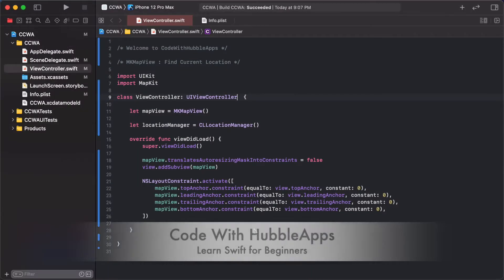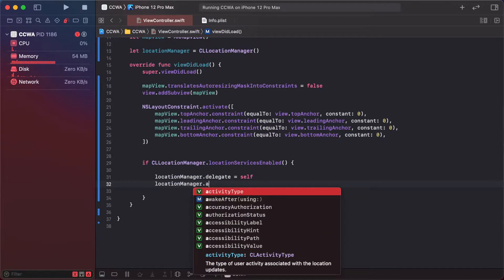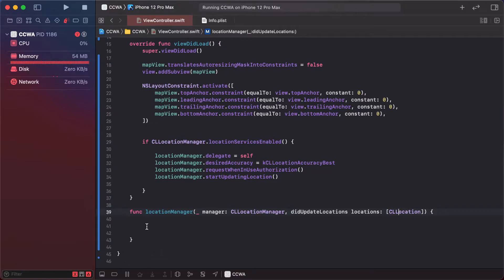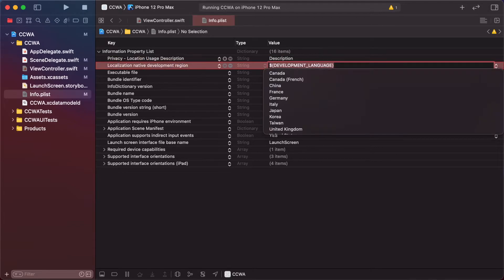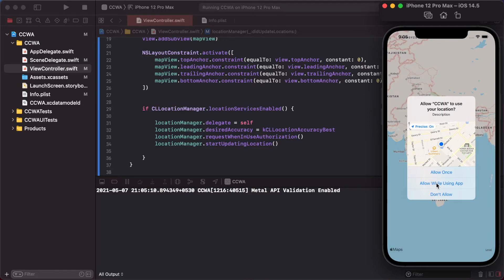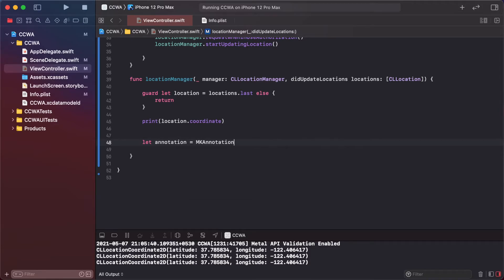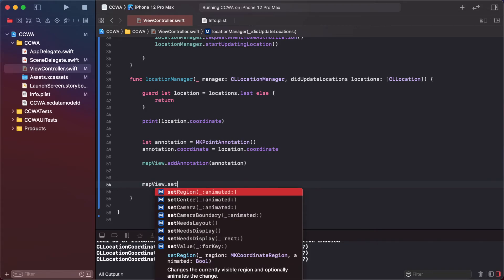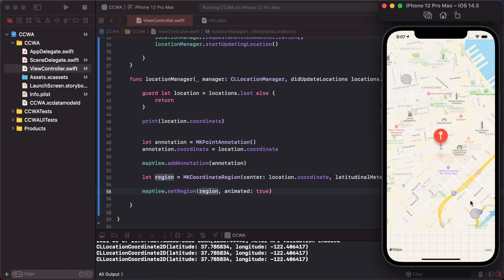75. CLLocationManager - Find Current Location - Learn Swift For Beginners